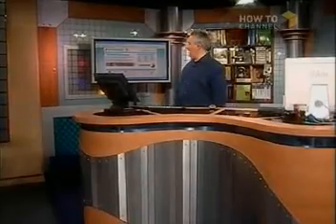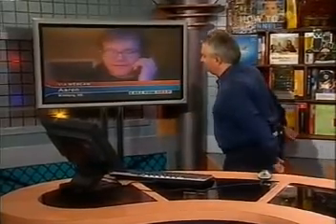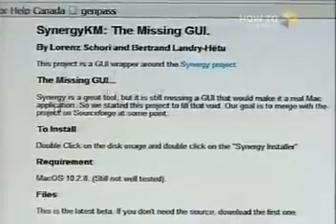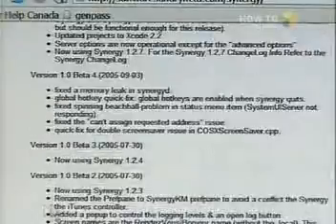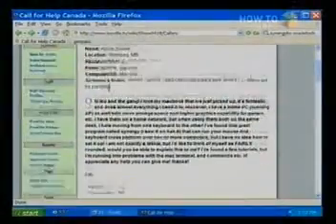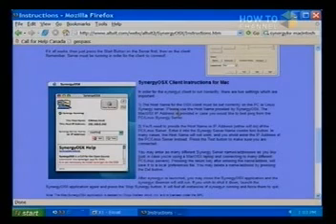synergy explained Mac and PC networking KVM switch